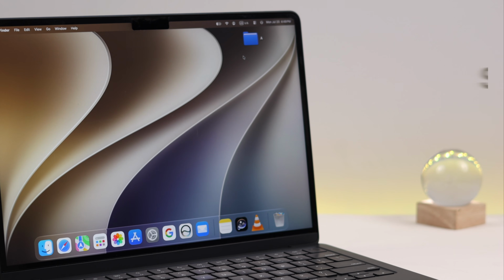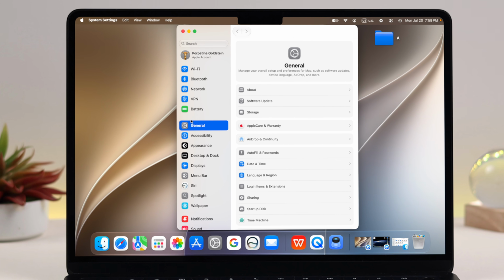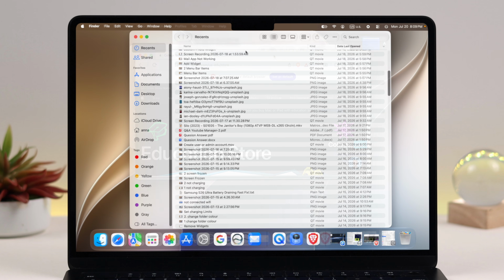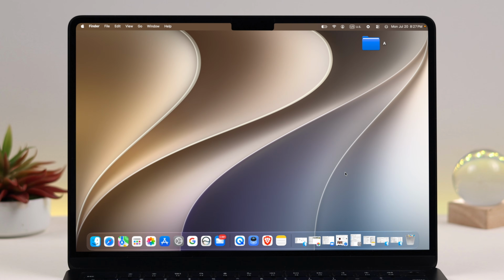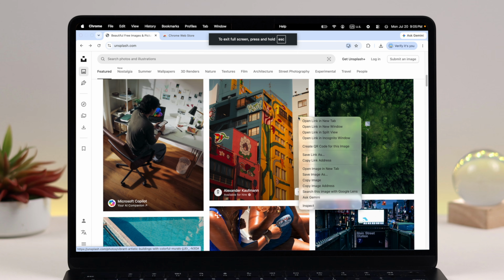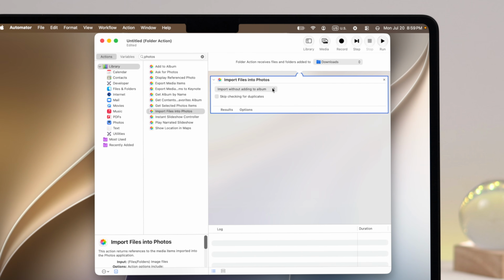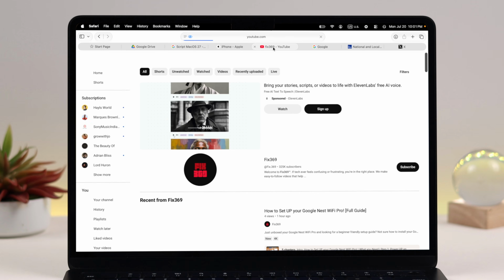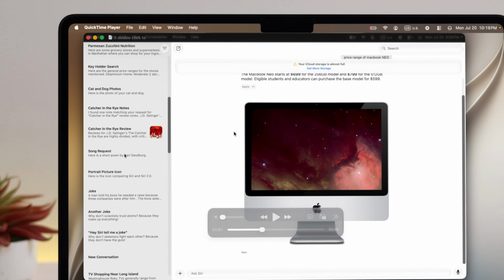9 Hidden Mac Issues Every User Should Fix!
You are getting annoyed by some Mac settings after switching from Windows to a MacBook Pro, Air, Neo running on macOS 27 Golden Gate, and want to change it?

You know there are 9 hidden Mac settings that can make the navigation process and other Mac settings, features, and functions a lot easier for a new user? Don't worry, you're not alone, and most of these can be adjusted with a few simple changes in the MacBook System Settings. In this video, the Fix369™ team will show you 9 important settings you should change, including trackpad, mouse, browser, and other useful features, so you can use your MacBook more comfortably and get the most out of it.

0:00 Intro: 9 Annoying MacBook Settings Fix on macOS27 Golden Gate
0:24 Setting 1: Right Click on Mouse
1:00 Setting 2: Scroll Bar on Menu or List
1:44 Setting 3: Double Click
2:22 Setting 4: Three Finger Dragging
3:04 Setting 5: Create Backspace
3:36 Setting 6: Cut Files
4:17 Setting 7: Download Photos from Chrome
6:24 Setting 8: Safari Windows
7:11 Setting 9: Subtitle in QuickTime Player